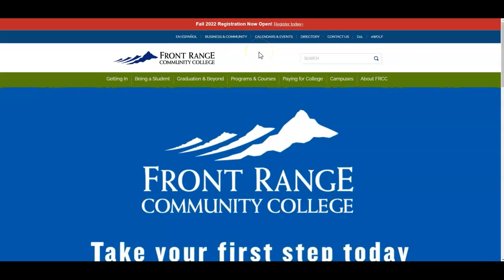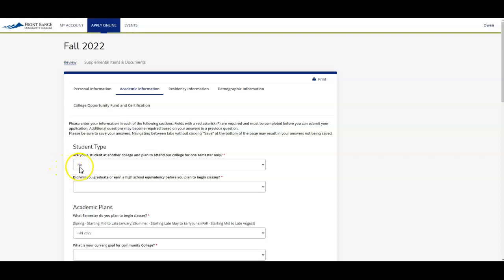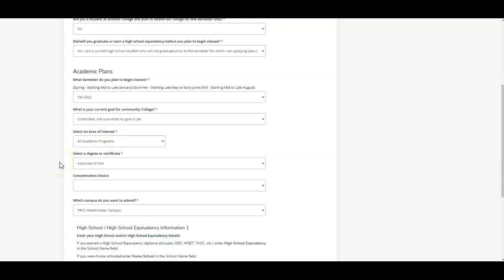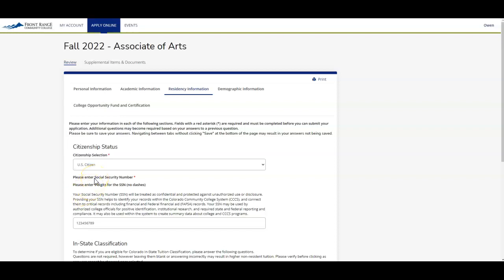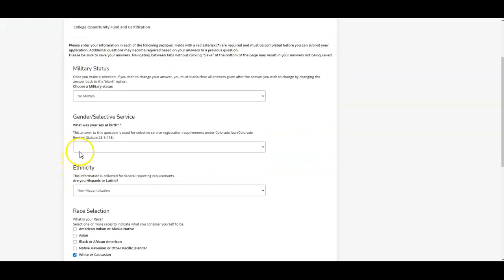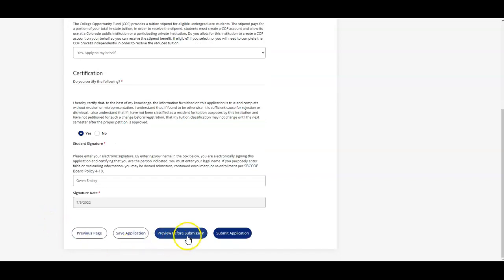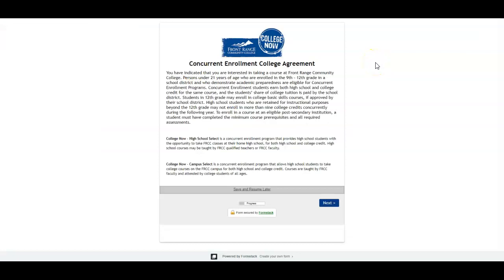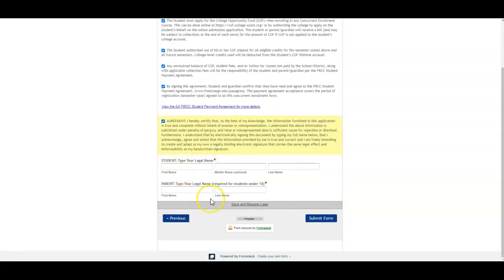2022-2023 Virtual Application & CE Form Session